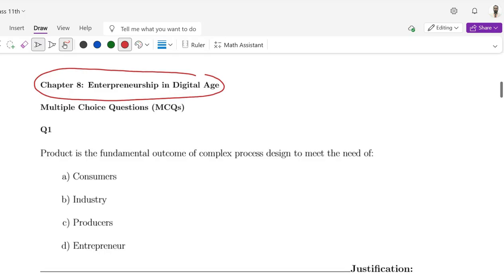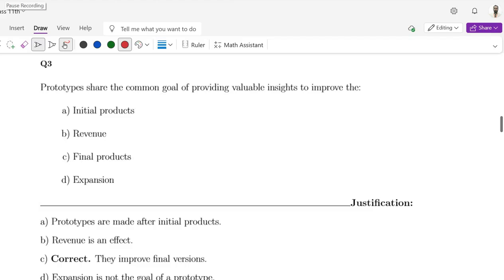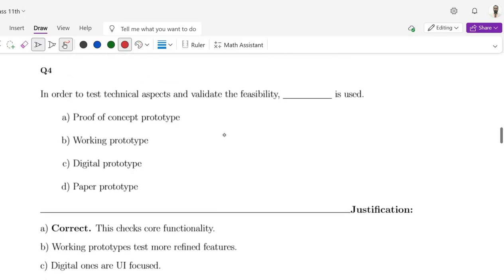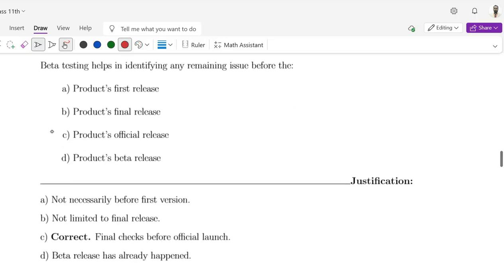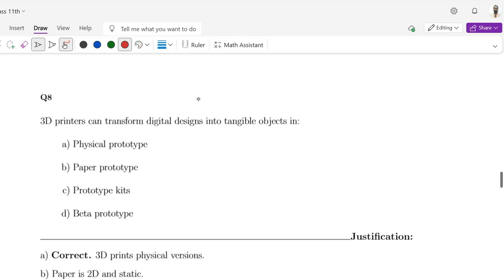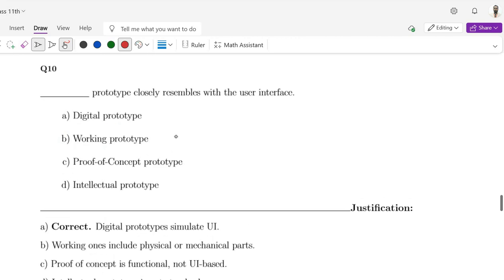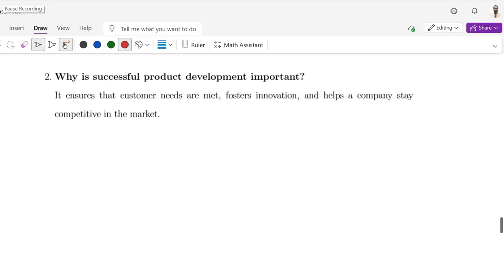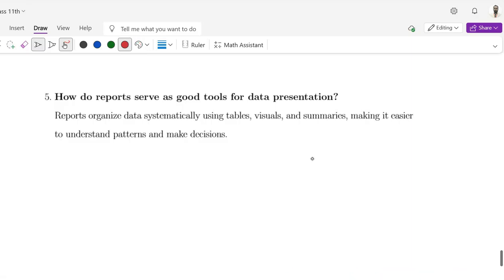Chapter 8 MCQs and SRQs | Class 11 Computer Science | FBISE CS 2025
This video covers the MCQs and SRQs of Chapter 8: Computer Security and Ethics from the Class 11 Computer Science FBISE 2025 syllabus. Topics include malware, data protection, privacy, ethical issues, and digital rights. Each question is solved and explained to support exam preparation and real-world understanding.

🎯 What’s Covered:
✅ Solved MCQs with accurate reasoning
✅ Short Questions with to-the-point answers
✅ Based on FBISE updated 2025 curriculum
✅ Great for exam revision and concept building

📘 Ideal for Federal Board (HSSC-I) students preparing for Computer Science exams.